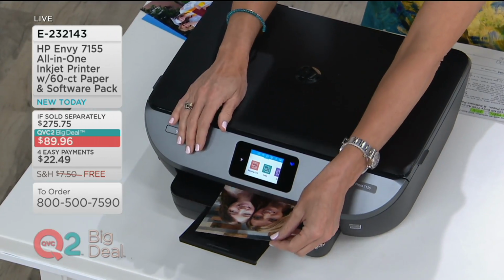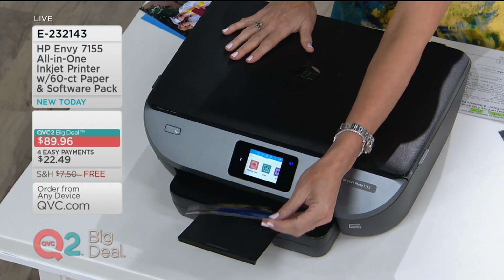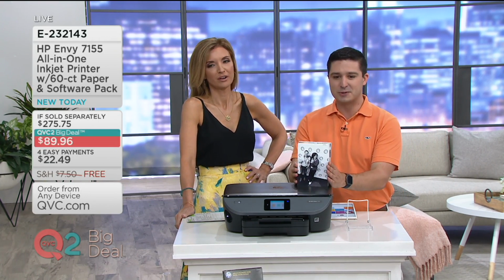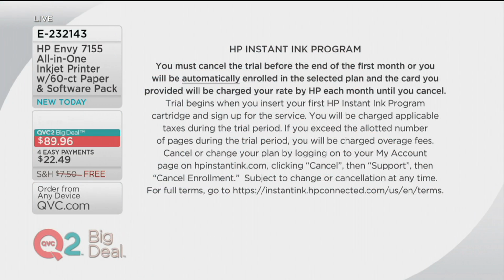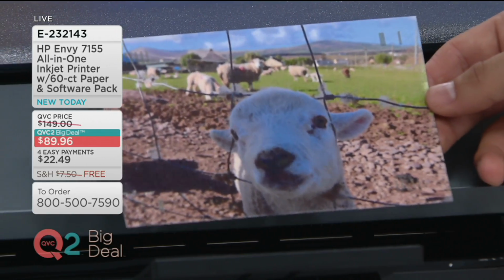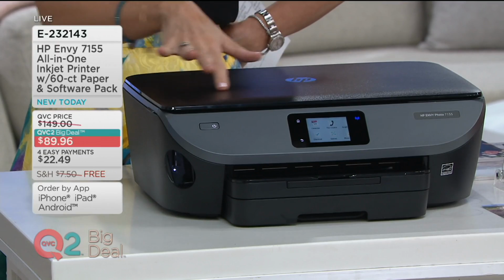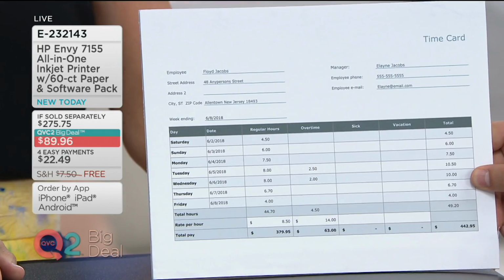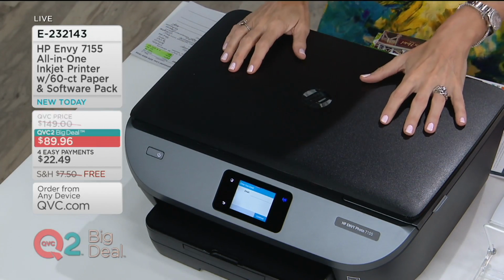HP Envy 7155 All-in-One Inkjet Printer w/ 60-ct Paper & Software Pack on QVC